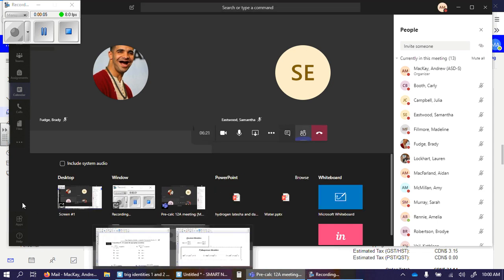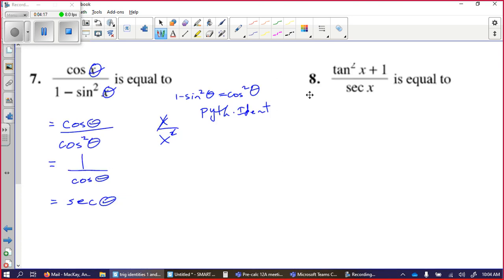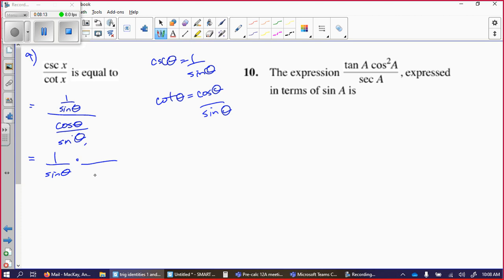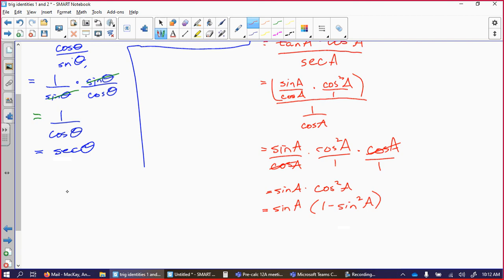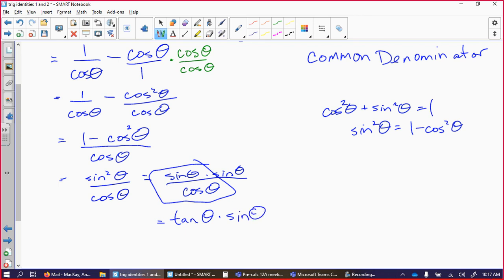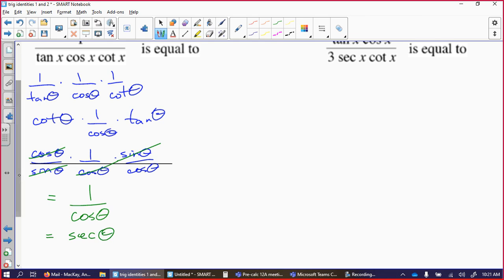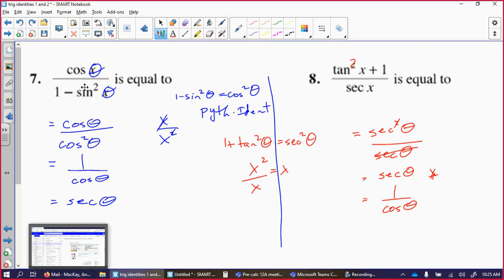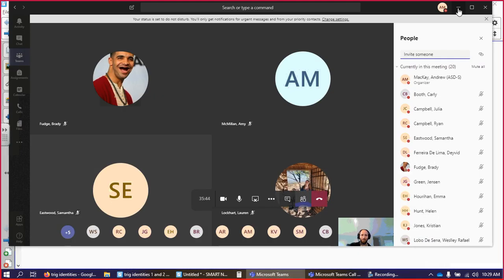April15 Trig Identities Practice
Going over some more trig practice